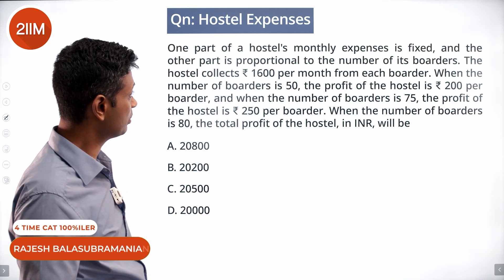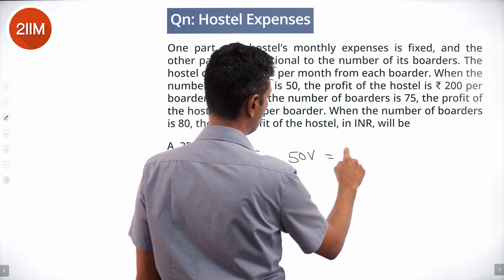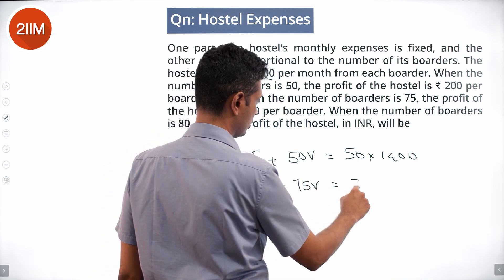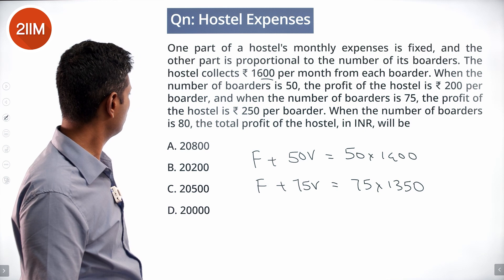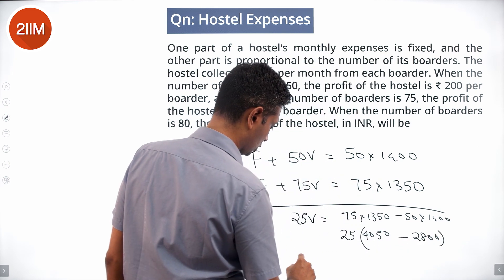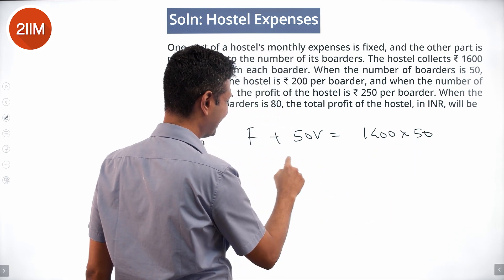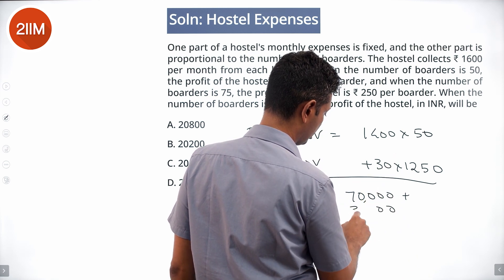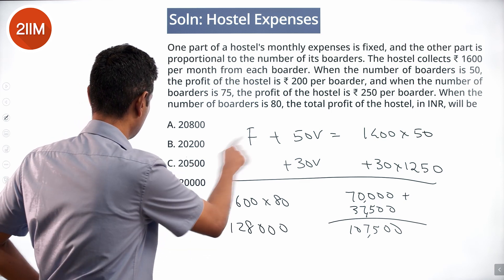CAT 2021 Slot 3 Solutions Quantitative Aptitude | Hostel Expenses | CAT 2022 Preparation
One part of a hostel's monthly expenses is fixed, and the other part is proportional to the number of its boarders. The hostel collects ₹ 1600 per month from each boarder. When the number of boarders is 50, the profit of the hostel is ₹ 200 per boarder, and when the number of boarders is 75, the profit of the hostel is ₹ 250 per boarder. When the number of boarders is 80, the total profit of the hostel, in INR, will be

 A. 20800

 B. 20200

 C. 20500

 D. 20000